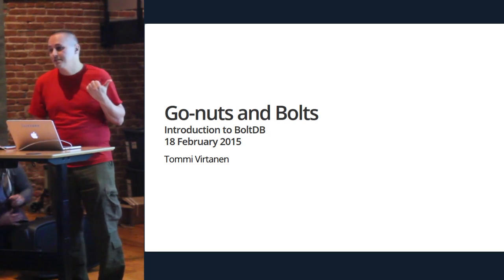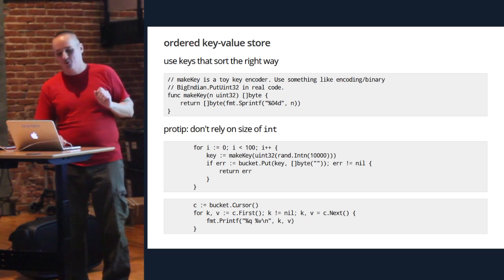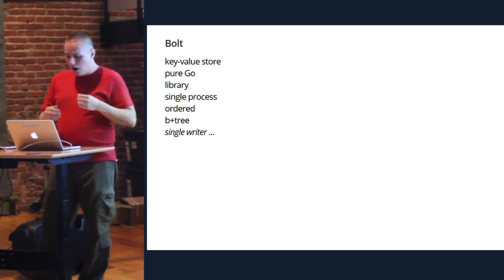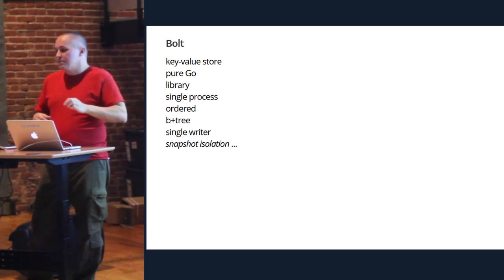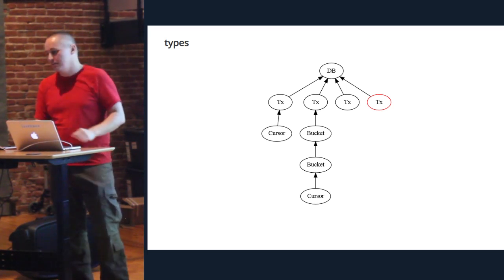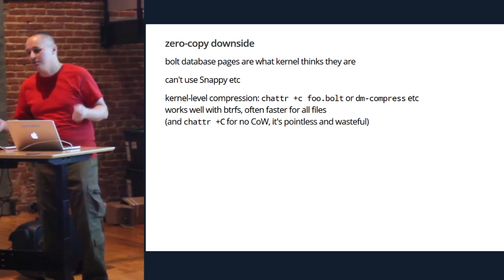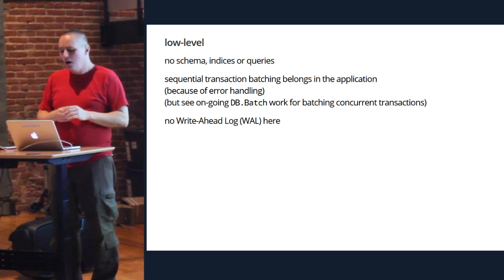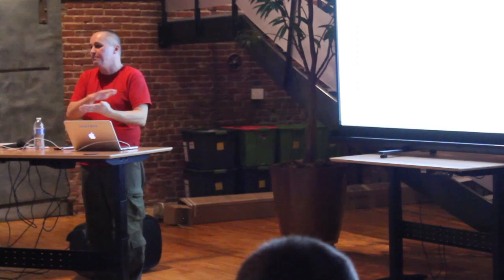Go-nuts and Bolts: An Introduction to BoltDB